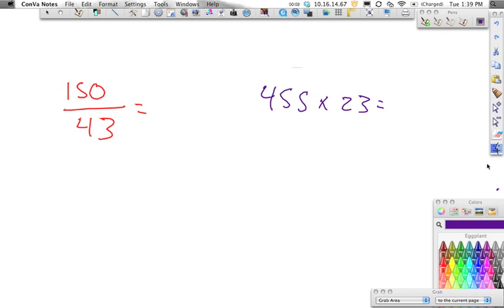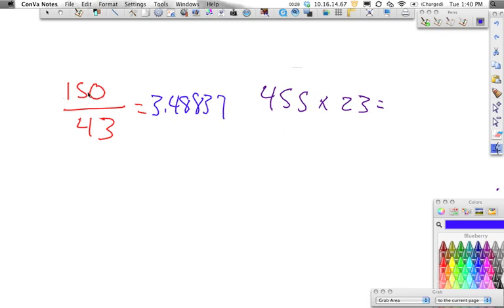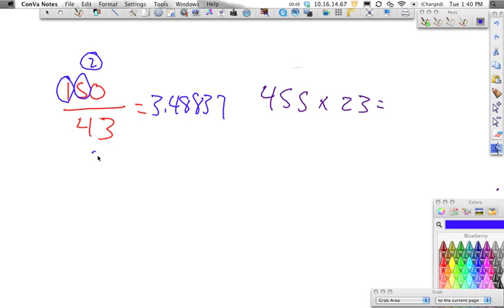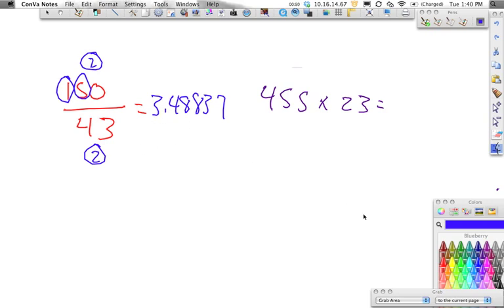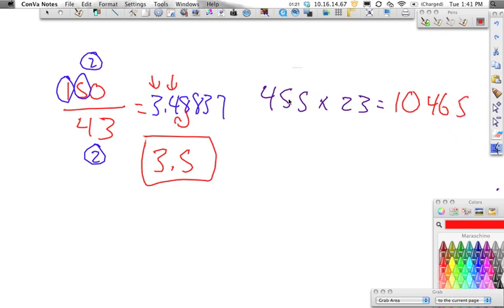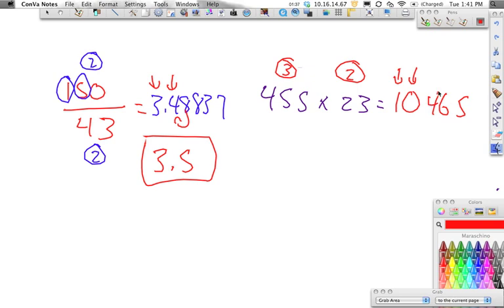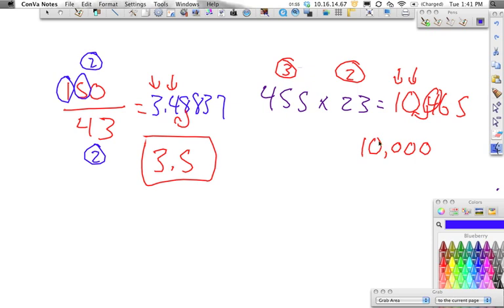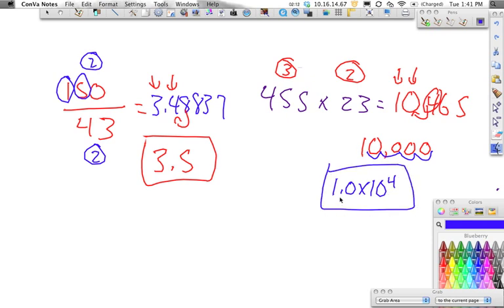LM Unit 1-2 Review- Sig Figs DIVIDE